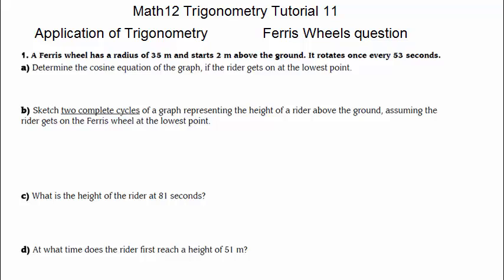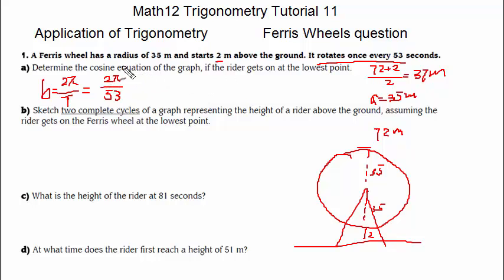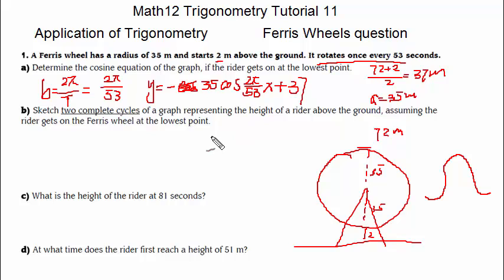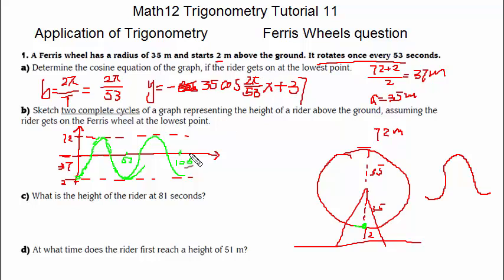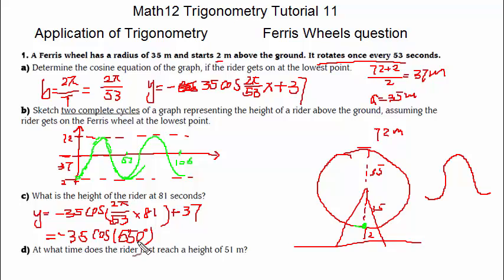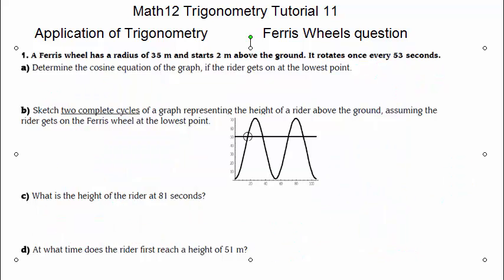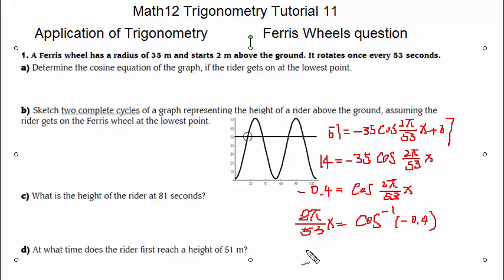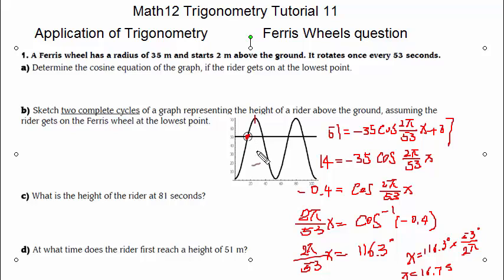Math 12 Trigonometry 11 Application of Trig Ferris Wheels question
In this tutorial, we will talk about how to do application questions for trigonometry, we will meanly talk about the Ferris wheel type pf question, this also apply all question that has model of spinning object